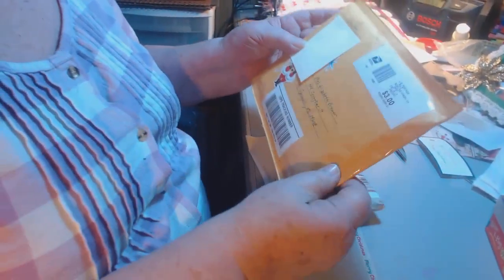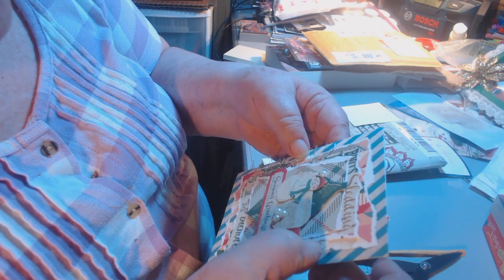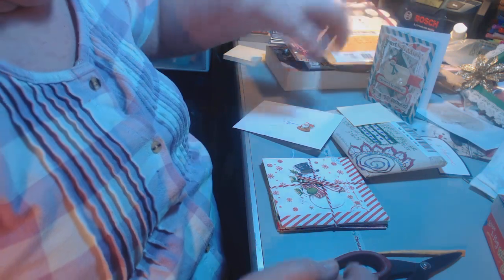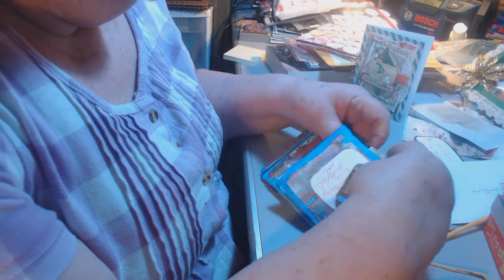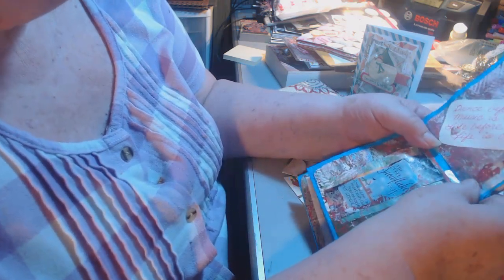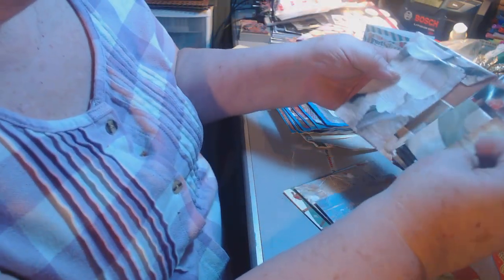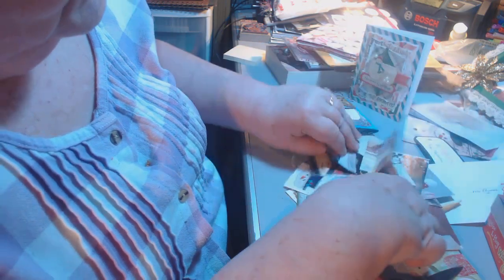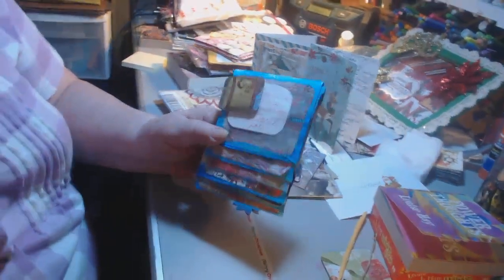Two Beautiful Christmas greetings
The mailman has been coming twice a day!! I do not mind though because I love getting happy mail. I just do not like getting bills. I do not even like bills.